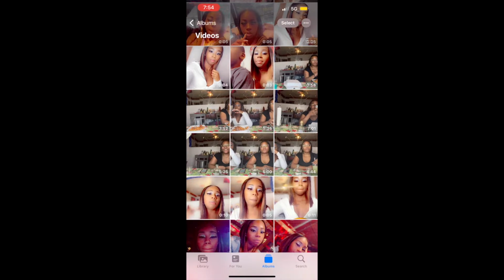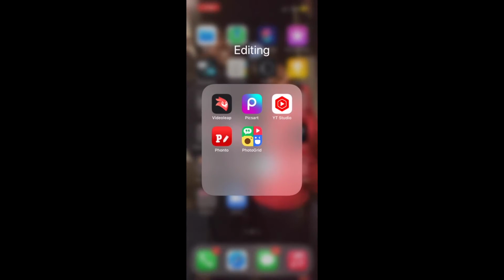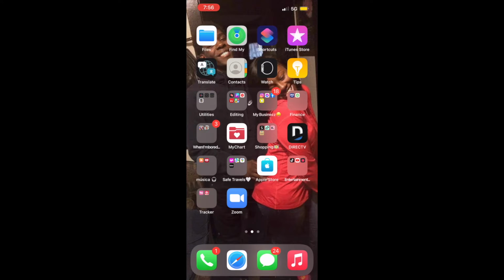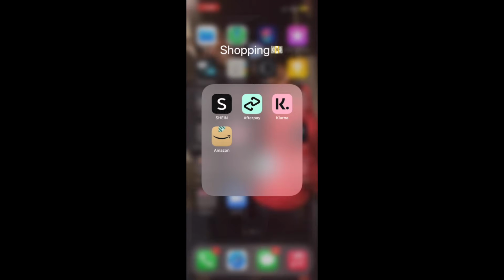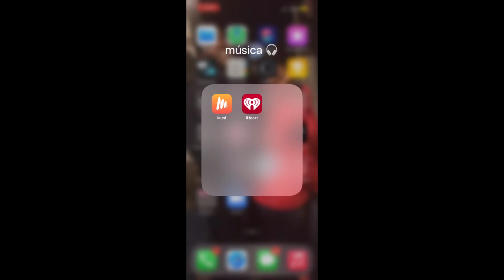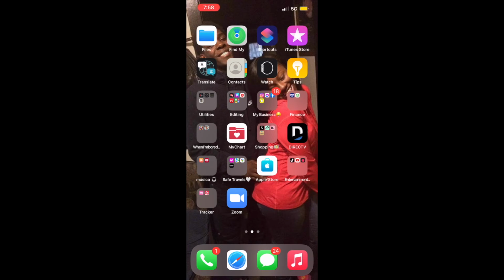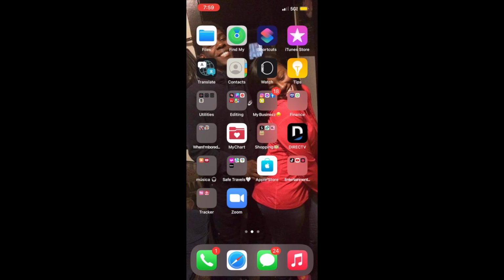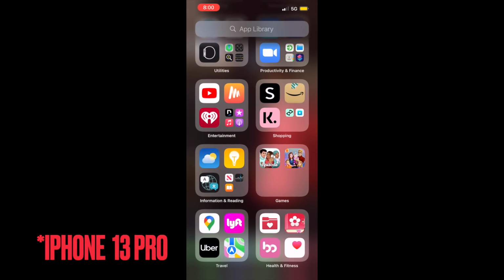WHAT’S ON MY IPHONE 13 PRO 🥰VOICE OVER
Hi guys welcome back to another video. Todays videos is a what’s on my iphone, I hope you guys enjoy this video.